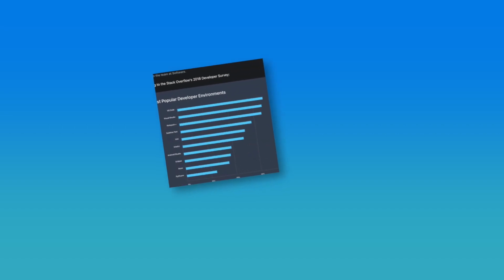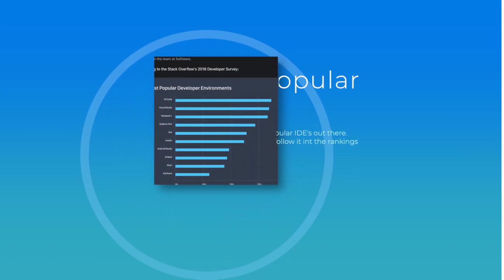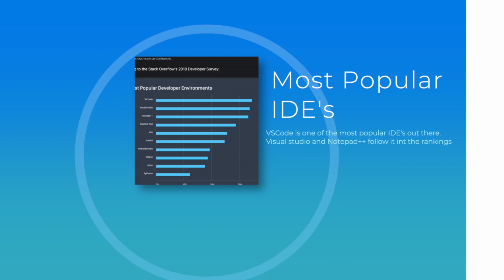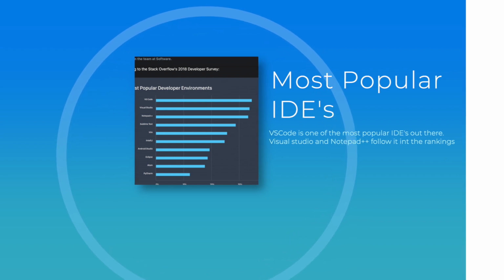5 tips to Code Better on VSCode| Introduction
Hello everyone,
In this video series, I'm going to share with you how you can code much better using 5 tips inside of VSCode.
We all know that VSCode is one of the most powerful and popular IDE's out there, but not a lot of people know you can make use of some of the features that it has to offer to write faster code.

Please let me know if you face any problems while setting things up, I'll make sure to help you out.